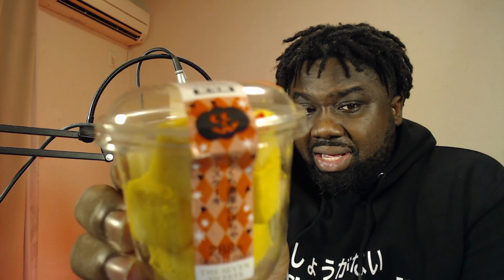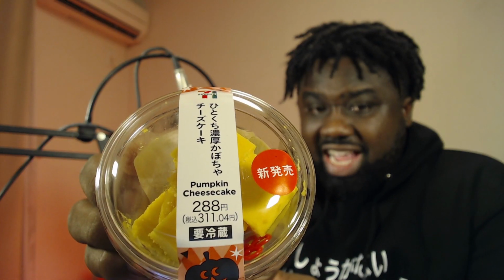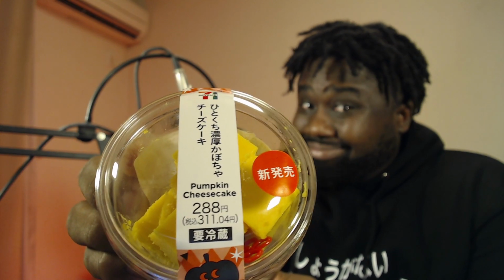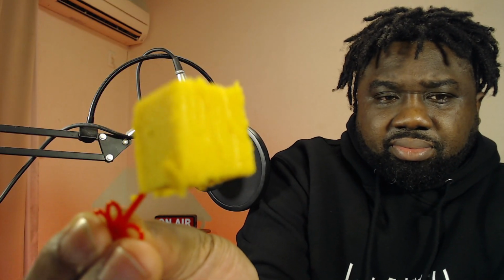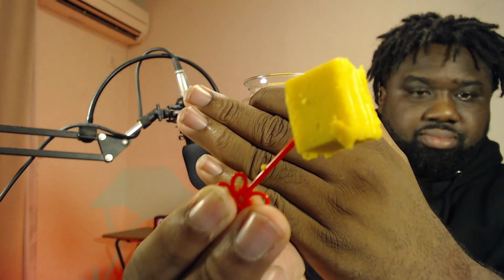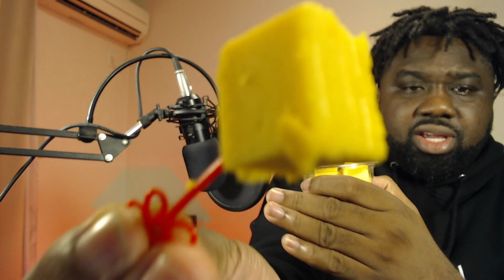7-11's PUMPKIN CHEESECAKE ..I DID NOT EXPECT THIS